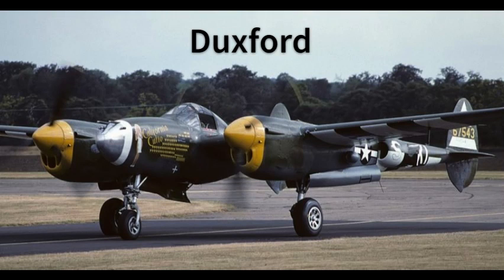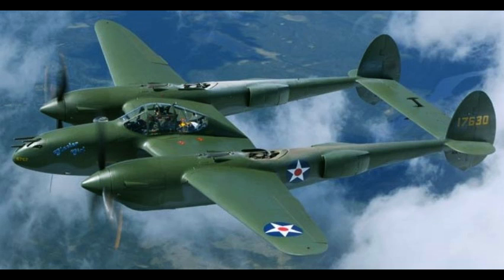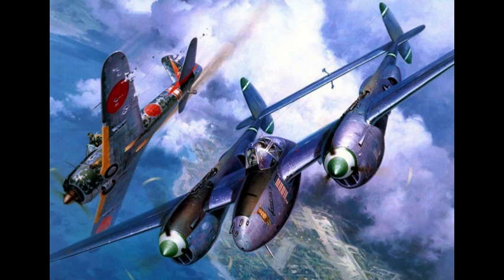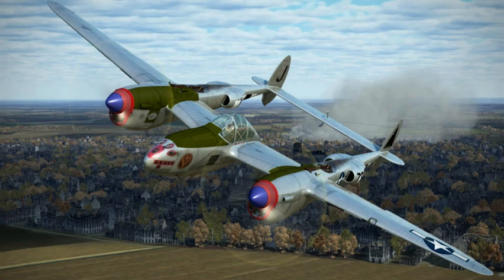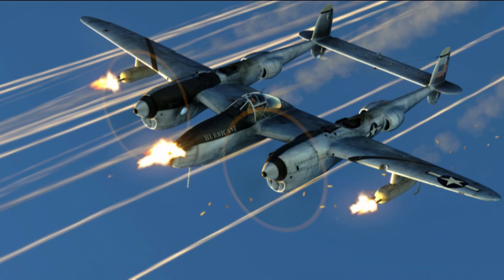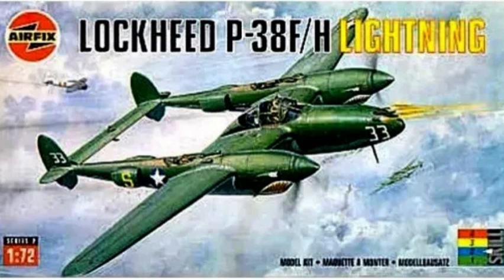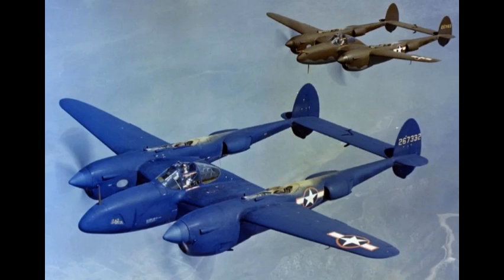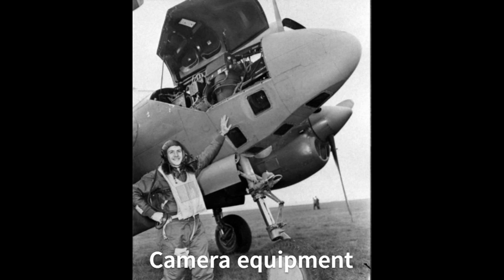What Makes This Plane Great - Lockheed P-38 Lightning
YES I DO HAVE A BIT OF A STUTTER

Welcome to my captivating mini-video on the legendary P-38 Lightning, an iconic symbol of American aviation history and a powerful force during World War II.
Subscribe to my channel to never miss an episode of this riveting What Makes This Plane Great series, and don't forget to hit the notification bell to stay updated with my latest releases.

Here's a link about an American pilot who defected to the Axis forces and flew a P38.